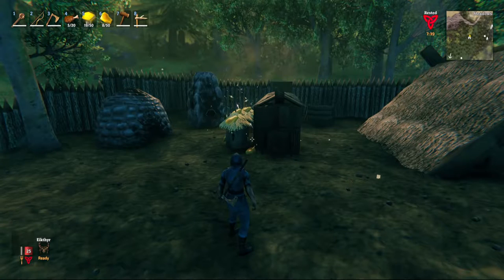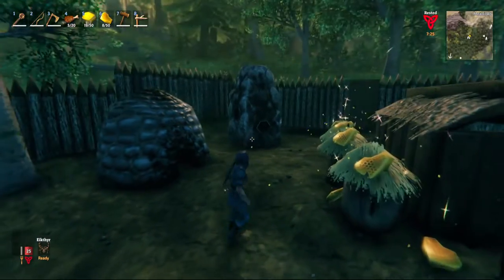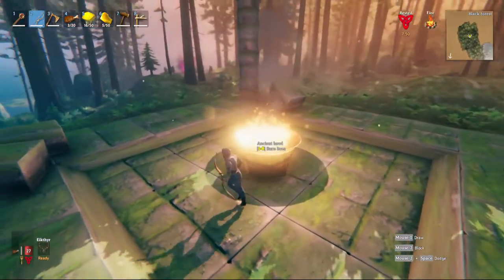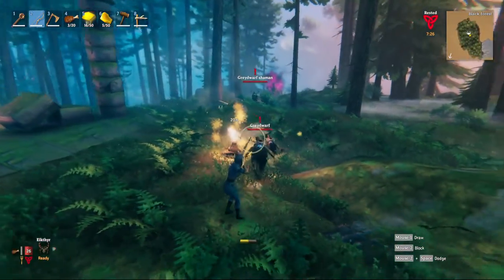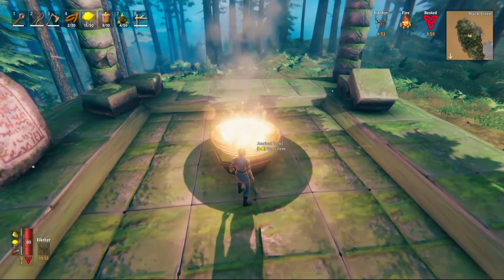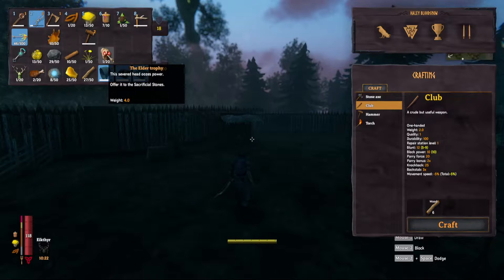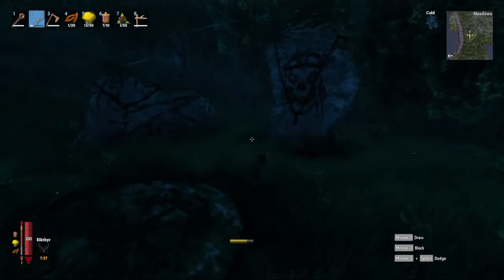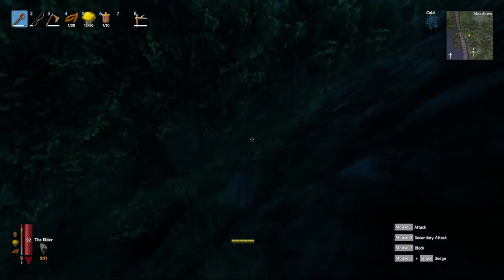Valheim: Ep 4- Defeat the Elder!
Hey guys! Today we fight and defeat the Elder!